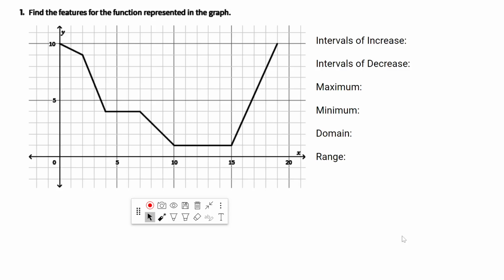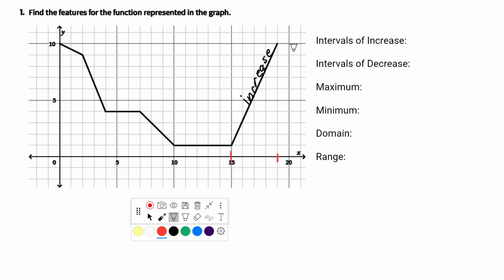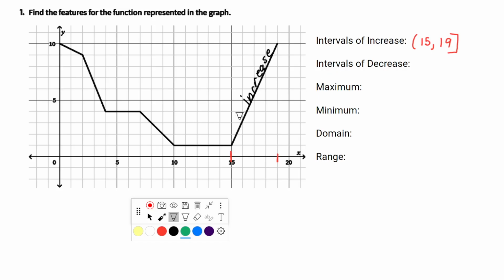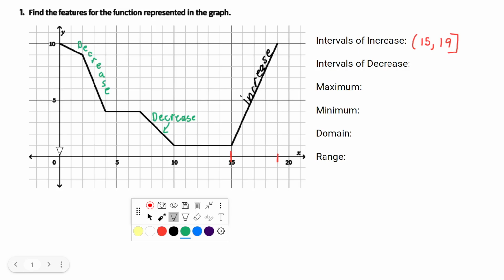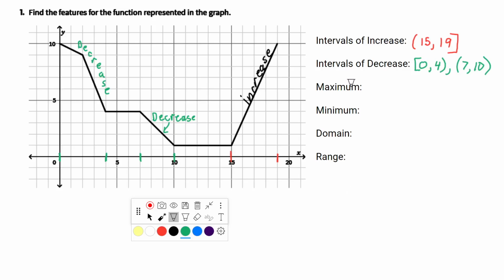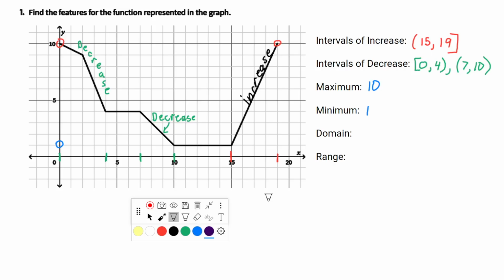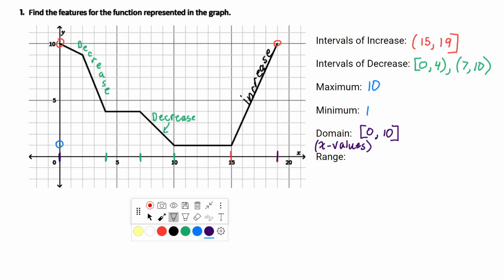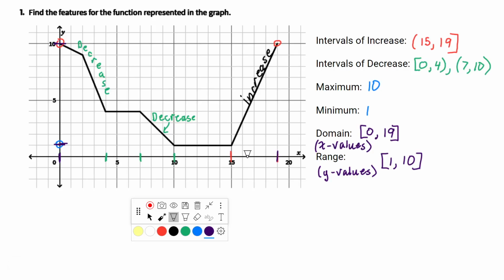Features of Graphs of Functions